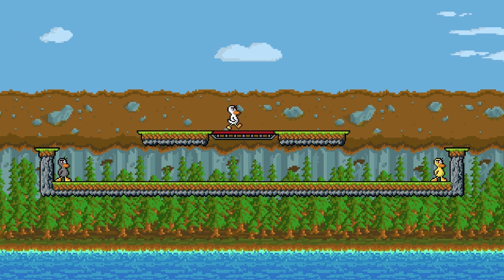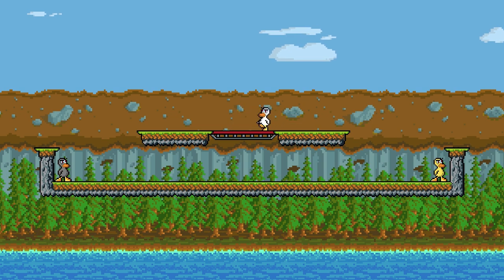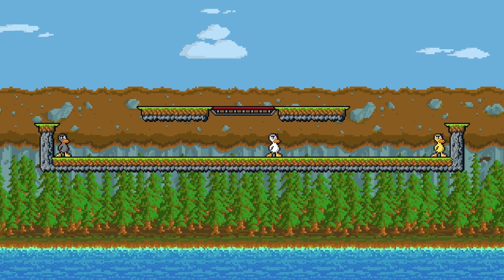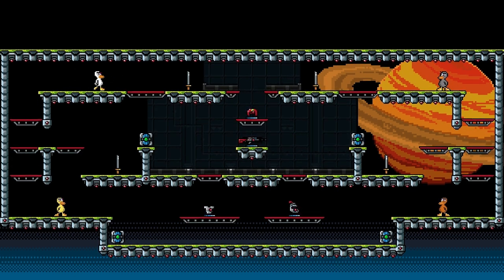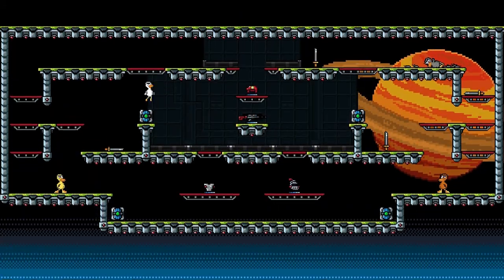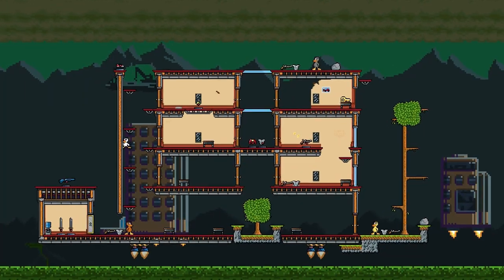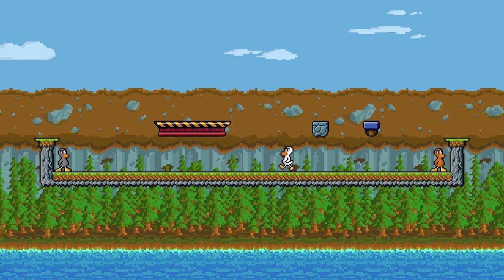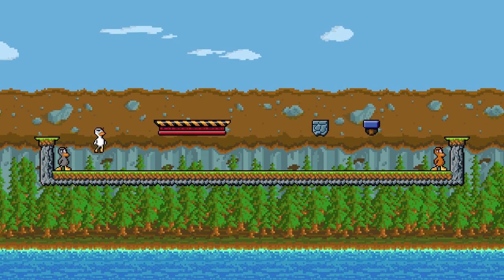Duck Game Tech: Platform Buffering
Join the QC Discord for Duck Game tournaments, events, and streams!